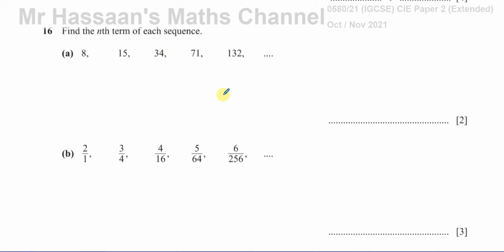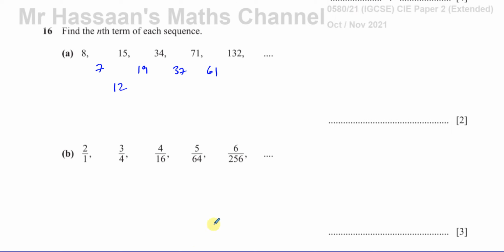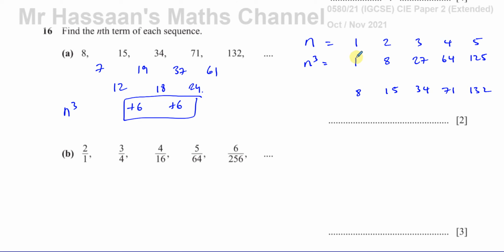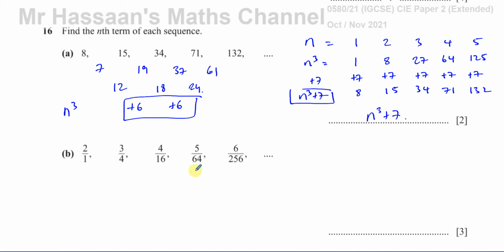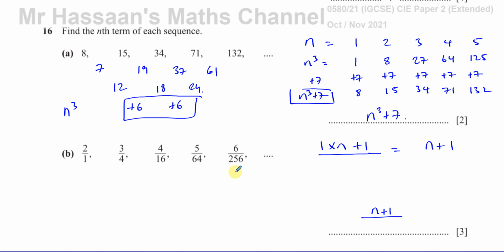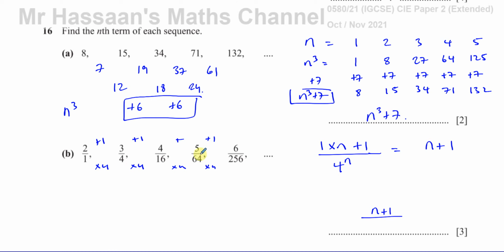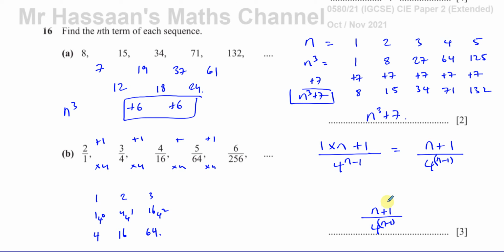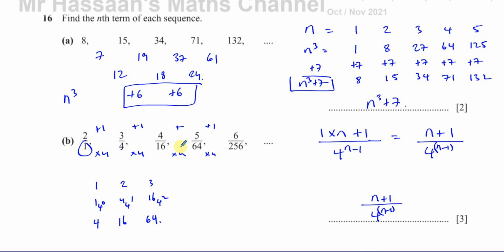0580/21/O/N/21, (IGCSE), Paper 21, Q16, Number Patterns, Cubic & Exponential Sequences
Oct Nov 2021 Paper 21 Q16 Number Patterns   Cubic & Exponential SequencesCheck out the links at the end of the video to find playlists for questions on this same topic